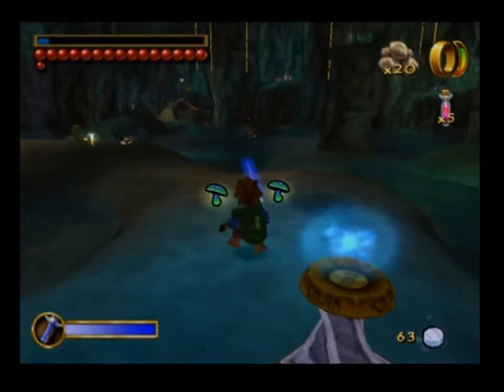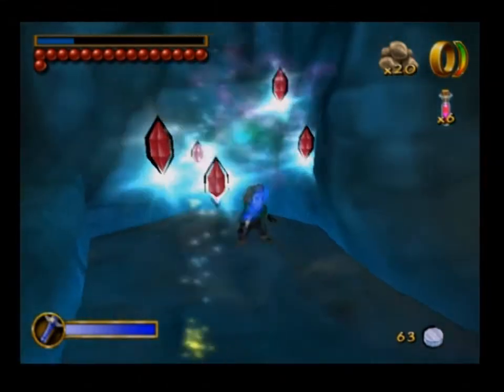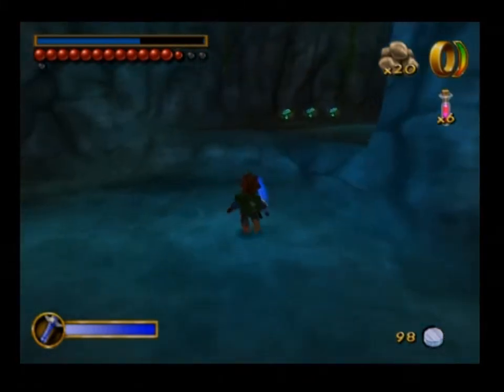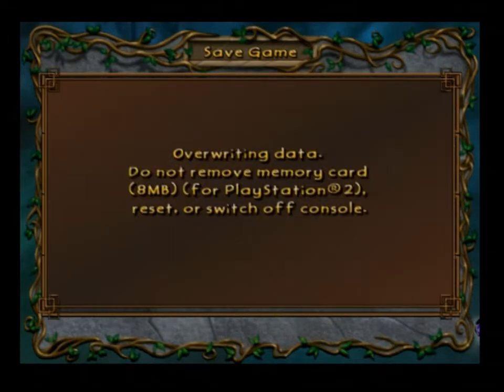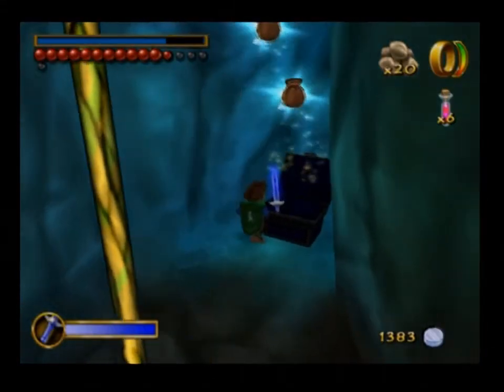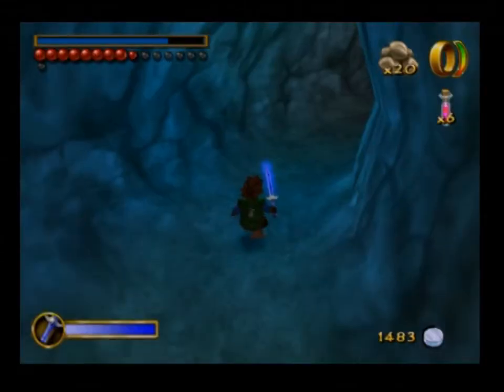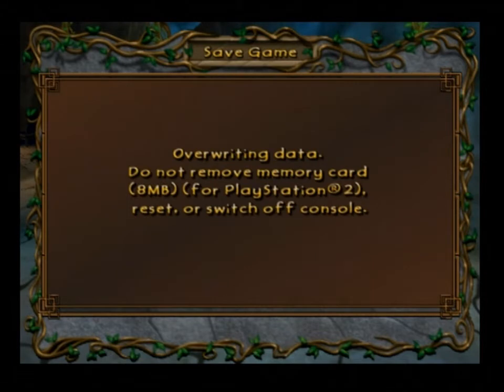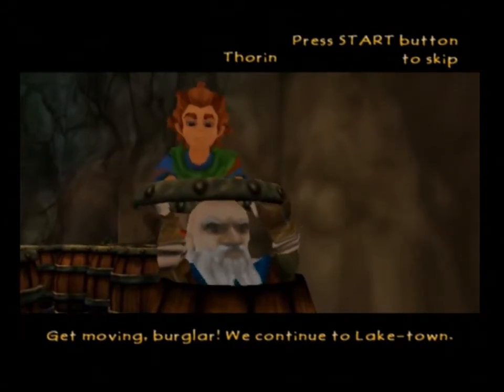LP - The Hobbit PS2 - Part 25 - Escaping in barrels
We go through the Deep Caverns collecting treasure and eventually find Thorin, we free him and escape to Lake-Town in barrels